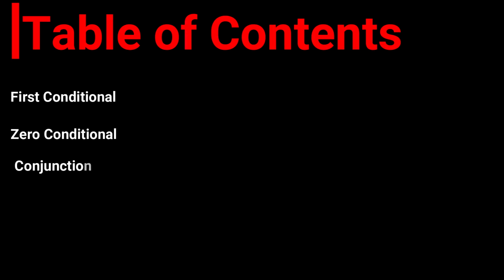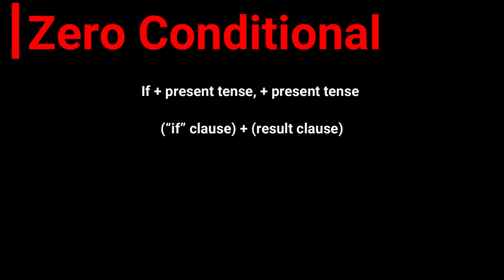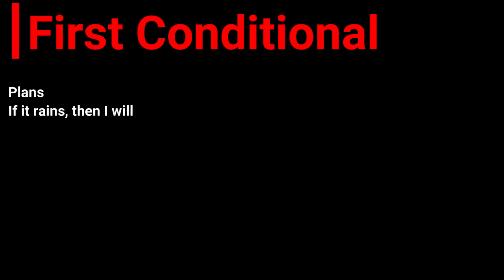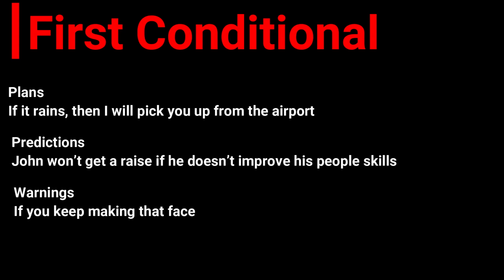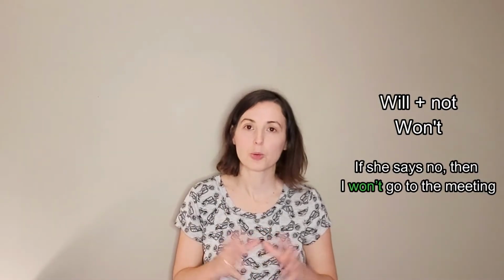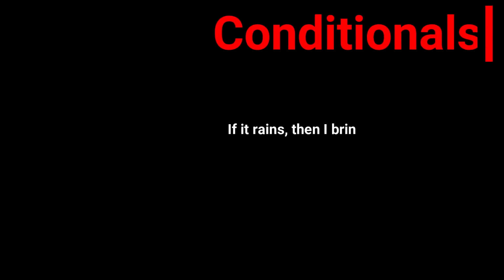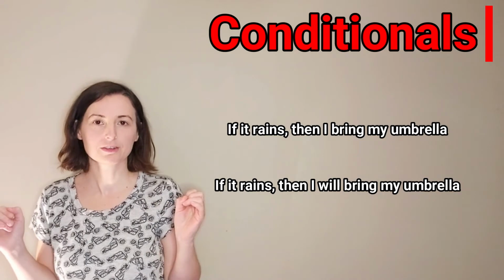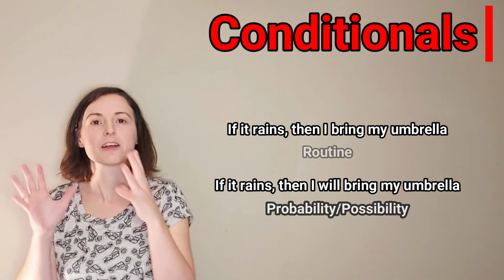Zero and First Conditionals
What is a conditional? Conditionals allow us to talk about conditions and the effects of those conditions in real or hypothetical situations. In this video, we will talk about the Zero and First Conditionals; how they are formed and used. We will compare them to see how the conditional changes the meaning of the sentences. I will show you some common conjunctives that are used in conditionals and afterward, we will do an exercise to test your understanding.

Topics Covered:
Zero Conditional
First Conditional
Conjunctives used in Conditional Statements

This is just part one of two videos on Conditionals.  Please check back with us for part two!

About Ateliers de conversation anglaise (ACA)We have been a Quebec-based language learning centre for the past 35 years.  We teach with small classes as well as private one-on-ones.  Each year, 3,000 adults and youth improve their English and French language skills with (ACA) in Toronto, Montreal and Québec City. Our community of 80+ language professionals help people learn how to speak, write and understand the English they need for work, school and travel.